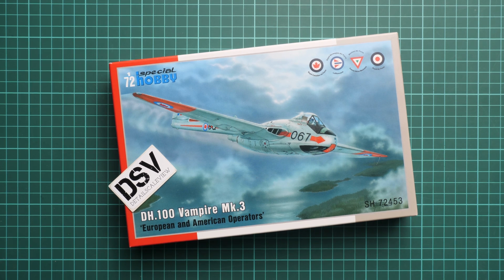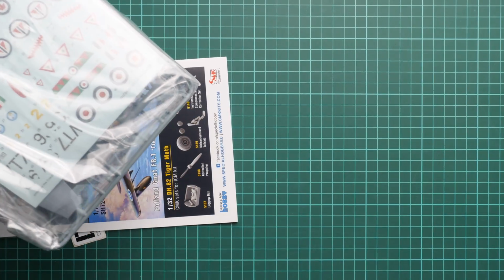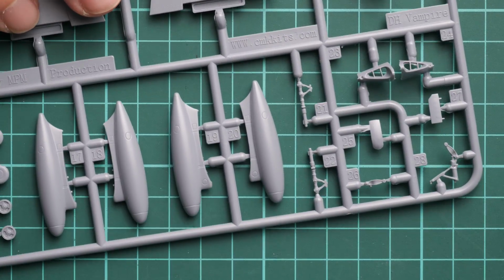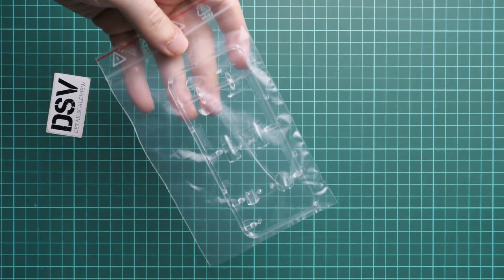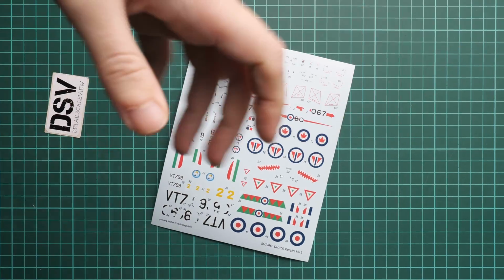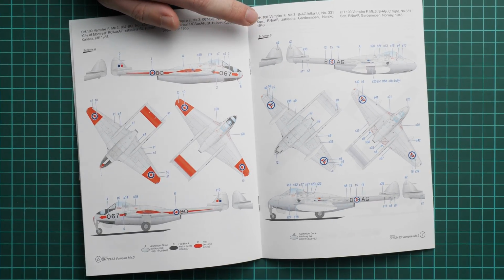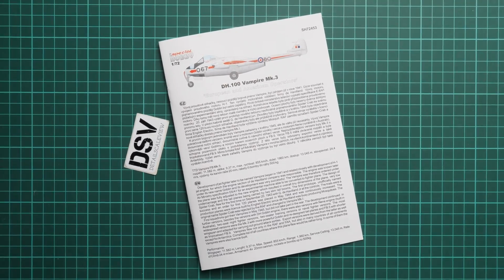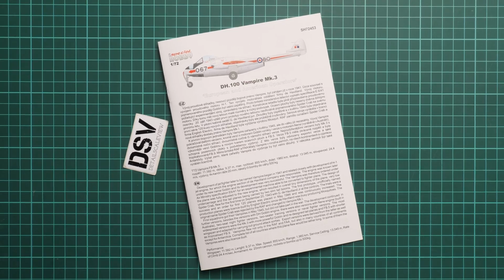Special Hobby 1/72 DH.100 Vampire Mk.3 (SH72453) Review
1/72 Vampire model is a quite famous kit from Special Hobby. Today we are going to talk about another version of this unusual aircraft. It is still small scale set with great potential to turn into nice build. Let's open this box and check everything together.